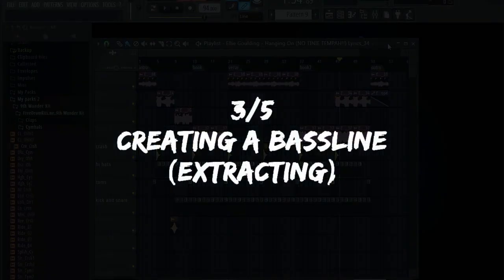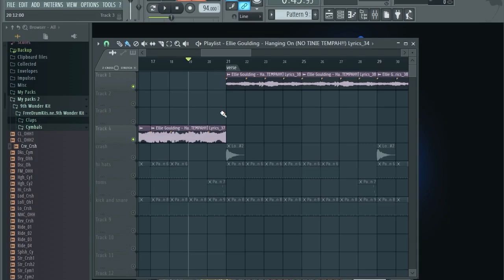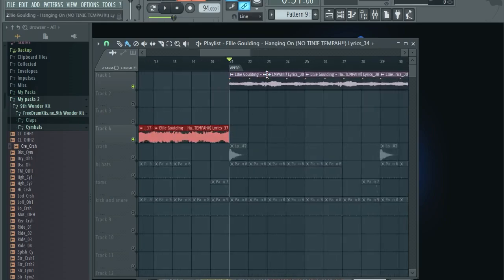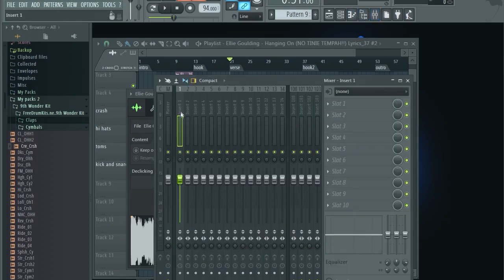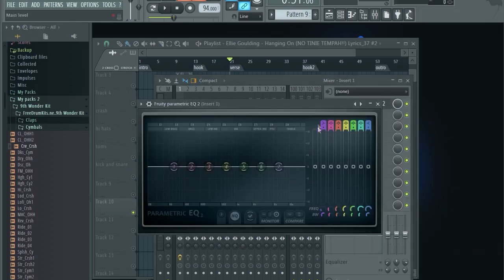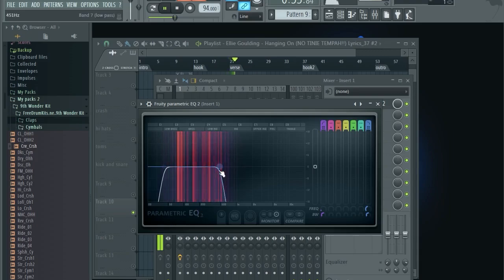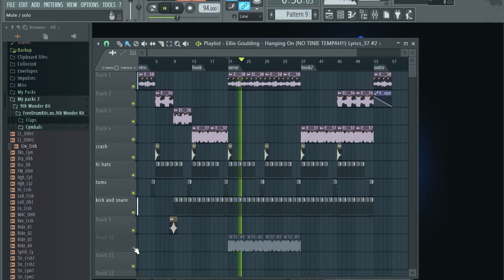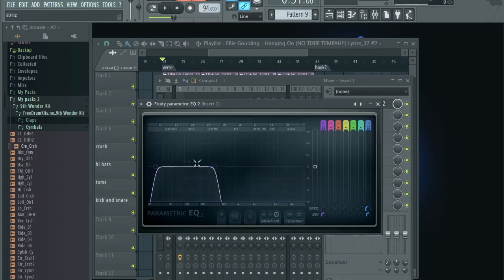How to Create a Bassline out of SAMPLE - EP.3 - 3/5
Learn how to create a bassline out of sample in FL Studio (Fruity loops).
Fl Studio bassline tutorial, hip hop.

▽Drum kit :
If the link is not working, just google "9th Wonder drum kit" and download it.

(If website link doesn't work it might have changed, please visit my YouTube about page or Facebook page to find the new link)